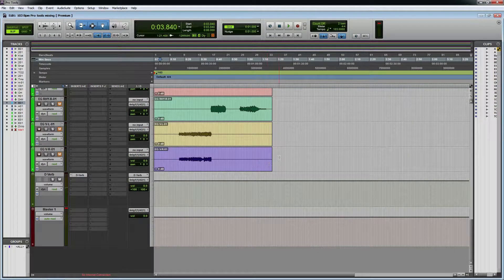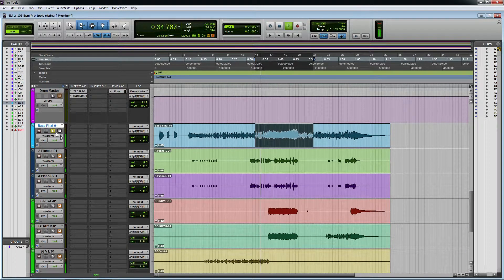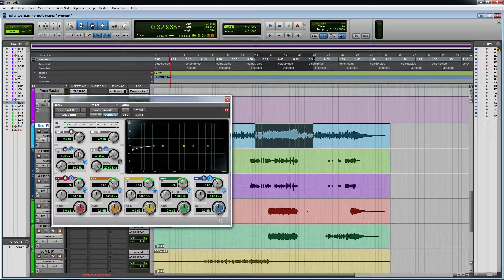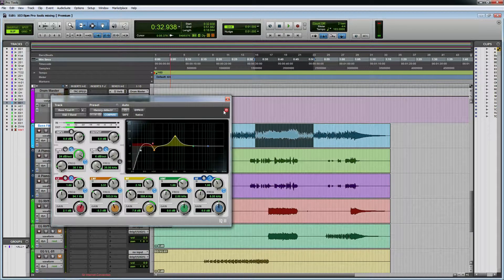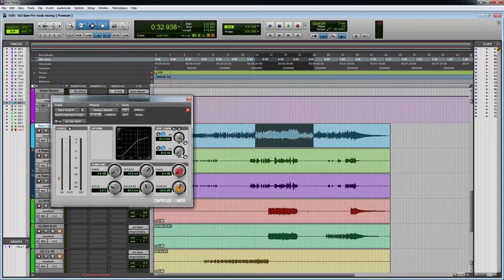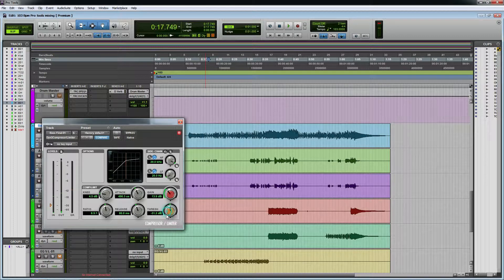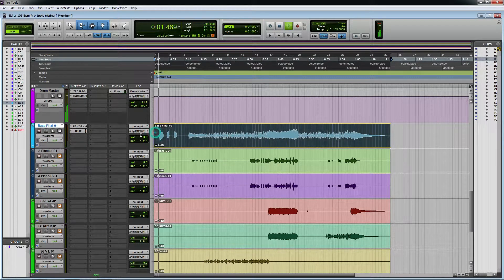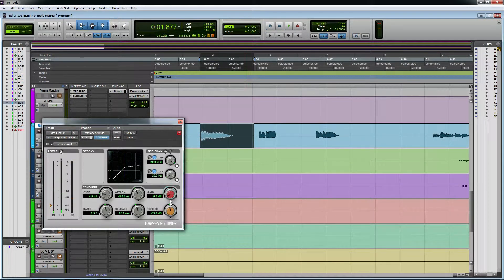06 Pro tools 12 တွင် Bass Piano ကိုချိန်ငြှိခြင်း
YouTube Channel တွင်
သင်ယူနိုင်ရန်အတွက် ဖြစ်သည်။